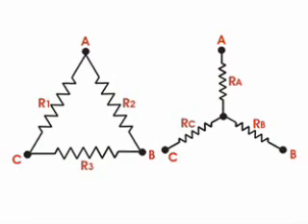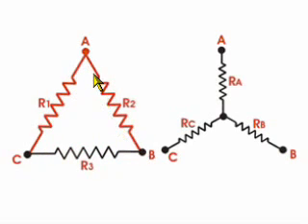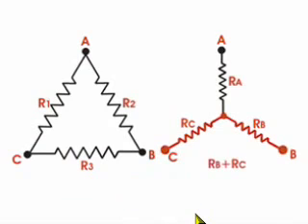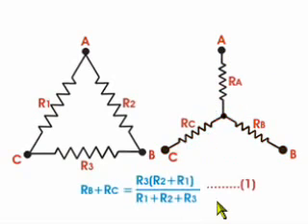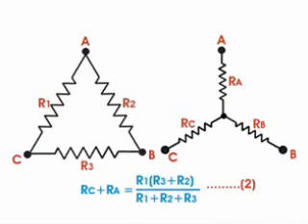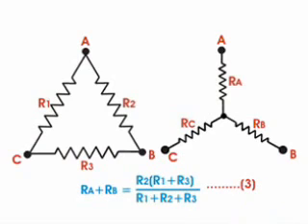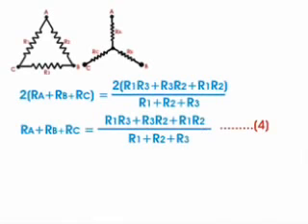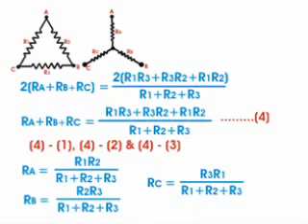Delta to star transformation